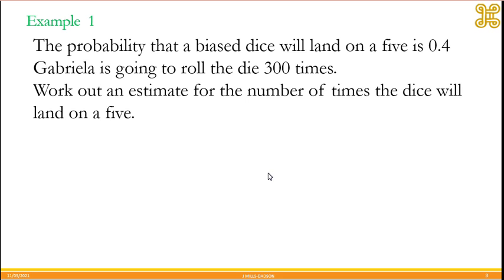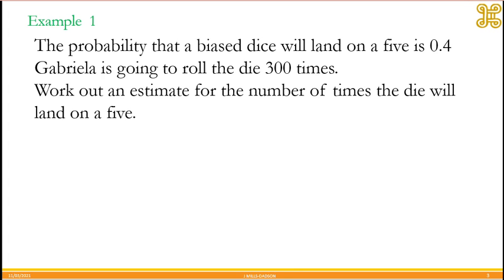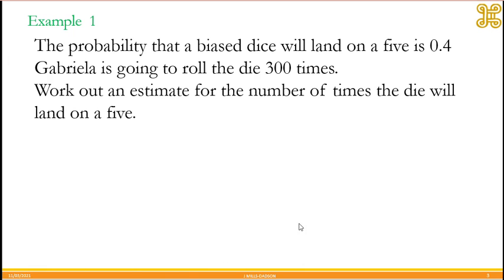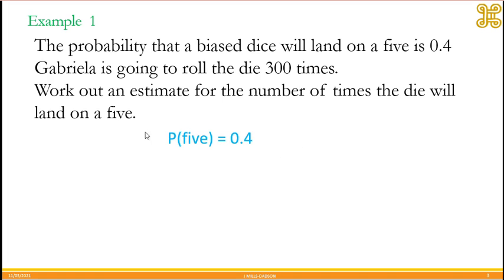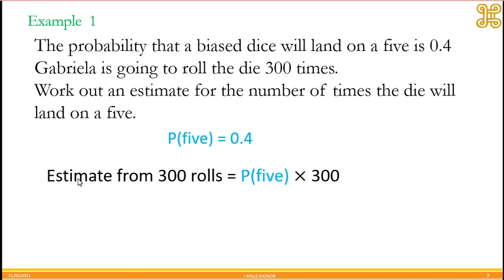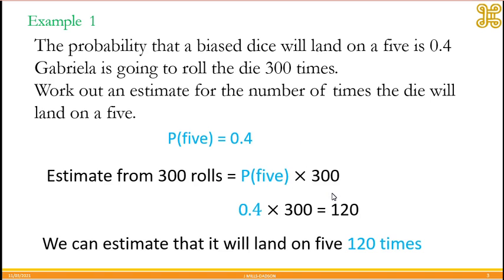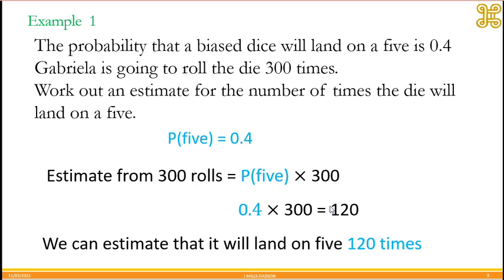Probability 2 Experimental Probability Part 1